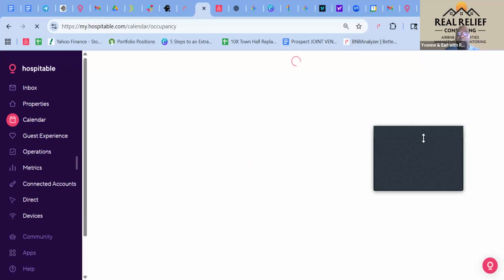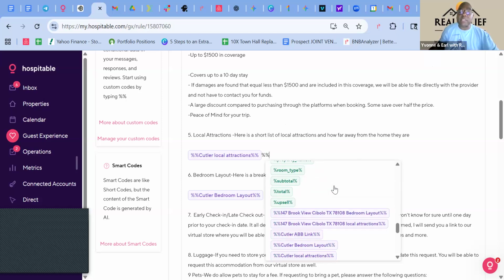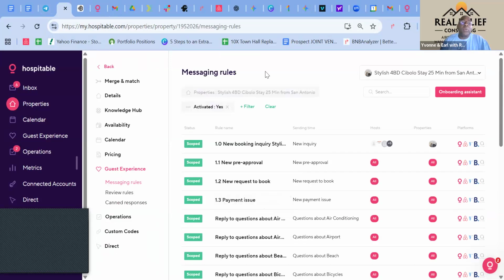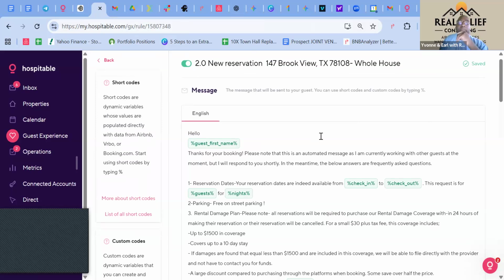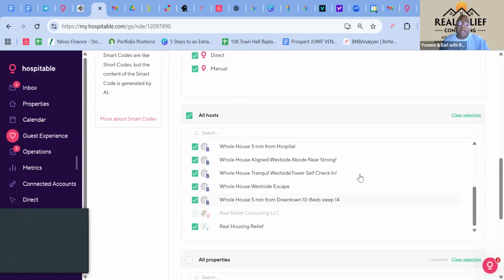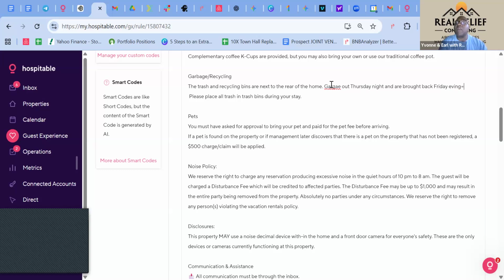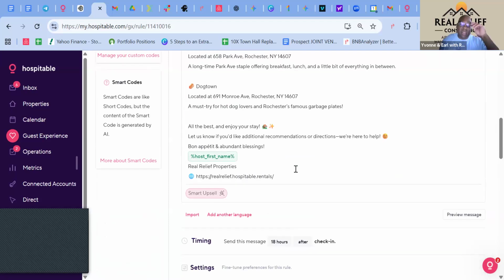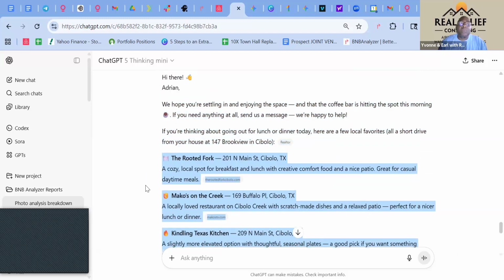Strategy Session Setting up Message Automation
Airbnb Automation Training | Real Relief with Earl McCray

What if you could automate guest communication while still delivering 5-star hospitality? 🌟

In this training, Earl McCray, founder of Real Relief, walks through:
✅ Creating accurate Airbnb listings with room layouts & local attractions
✅ Organizing a tech stack to keep property messaging seamless
✅ Customizing check-in instructions with Wi-Fi, trash/recycling & smart locks
✅ Using ChatGPT to optimize guest messages for clarity & professionalism
✅ Adding post-stay “First Morning” messages with local restaurant recs 🍴

From automation to personalization, this training shows how to use systems + hospitality to improve guest experiences, increase reviews, and free up your time.

Quick Recap
Earl demonstrated:
✅ Creating and customizing Airbnb property listings with reservation details, local attractions & accurate room layouts
✅ Organizing a tech stack system to ensure messages connect to the right property
✅ Customizing check-in instructions with Wi-Fi, trash/recycling info & smart lock details
✅ Using ChatGPT to polish guest messaging for clarity and professionalism
✅ Adding post-stay “First Morning” messages with curated restaurant recommendations

Next Steps

Double-check bathroom configurations at 147 Brookview, Cibolo

Finalize and connect all remaining Hospitable message automations

Update garbage & recycling instructions for Friday pickup

Incorporate ChatGPT-generated restaurant recommendations into the first-morning template

Key Highlights

1. Hospitable Automation Setup
Earl built custom automations for a 4-bedroom Cibolo property, covering inquiries, pre-check-in, and follow-up. Message sequences (1.0–2.4) were reviewed, ensuring each one was attached to the correct property.

2. Airbnb Listing Optimization
He demonstrated how to set up Airbnb listings, adding local attractions, room layouts, and accurate amenities. During the process, a bathroom discrepancy was flagged for correction, reinforcing the importance of listing accuracy.

3. Tech Stack Organization
Messages were organized into a streamlined tech stack system, with reminders, upsell links (like virtual store damage plan add-ons), and pre-check-in notices linked to the right property.

4. Custom Check-in & Post-Stay Messaging
Check-in instructions were updated with Wi-Fi, smart lock details, and clear trash/recycling notes. Earl also shared a demo of a day-after message, featuring curated local dining spots such as The Rooted Fork, Mako’s on the Creek, Texas Kitchen, Ray Harmon’s Bob Q, and Old Main Ice House.

This training shows how hospitality + automation create memorable guest experiences. By combining tech systems, personalized communication, and local recommendations, Real Relief demonstrates how to increase guest satisfaction, reduce errors, and protect property operations.

Join the Real Relief Movement

Book a Discovery Call with Earl McCray to optimize your property management systems.

Join the Insider Circle FB Group for mentorship, resources & hosting community.

💡 Quote of the Session:
"Automation should never replace hospitality—it should enhance it by freeing you to focus on guest experience."